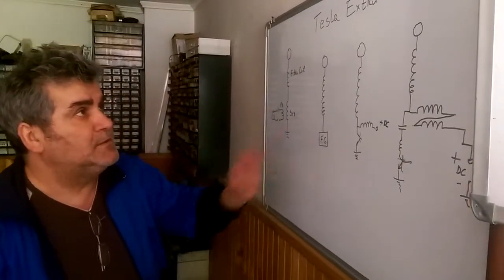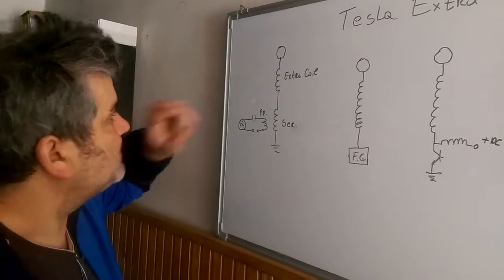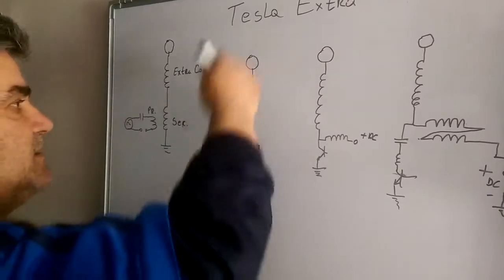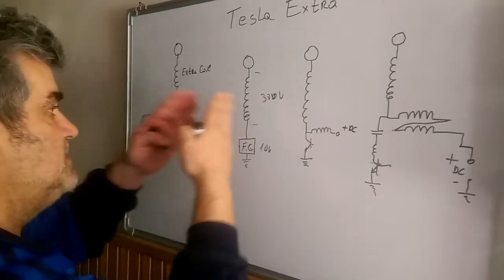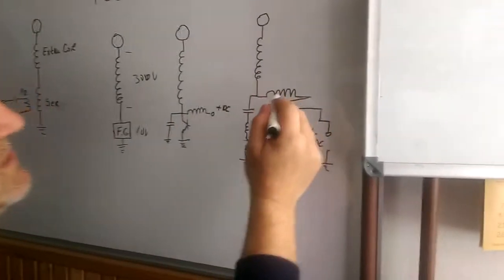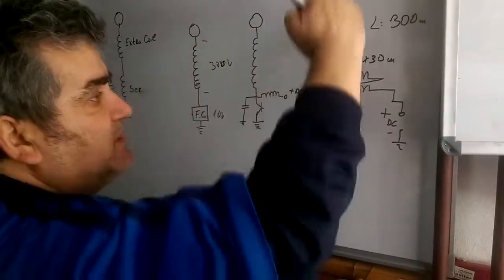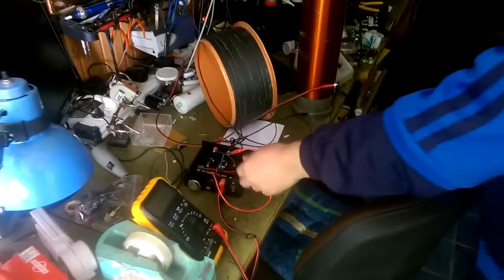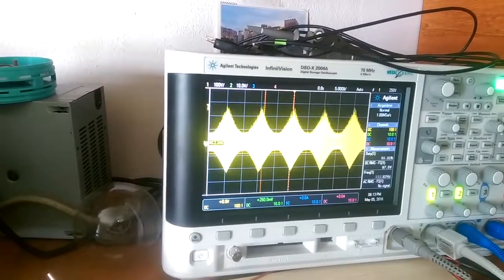Трансформатор Тесла. Extra coil.